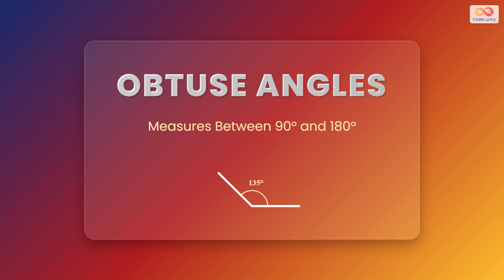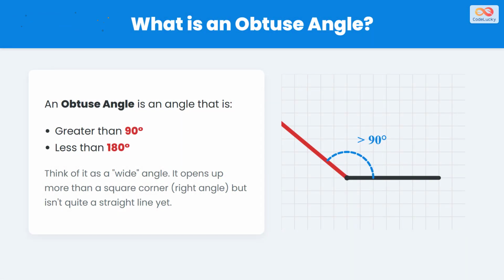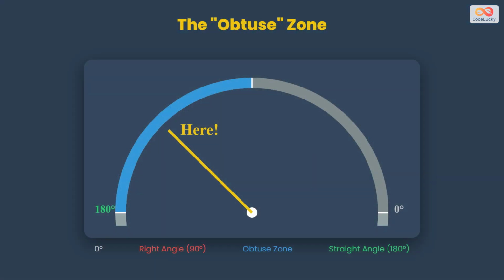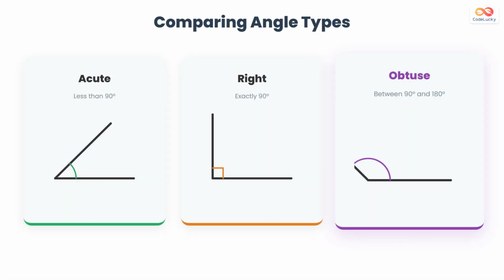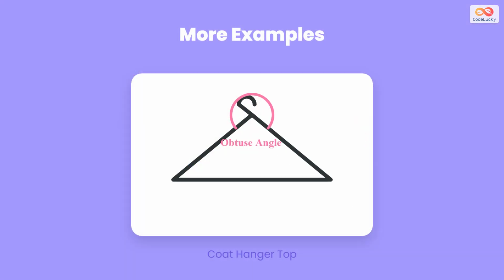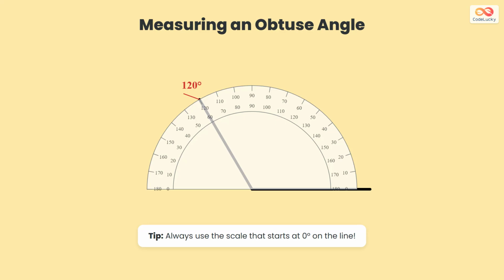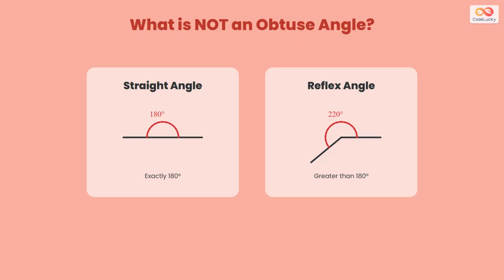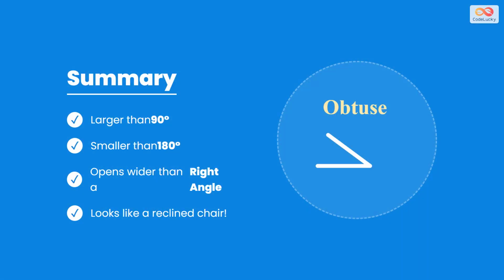What are Obtuse Angles? Geometry for Beginners (90° - 180°)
Learn all about Obtuse Angles in this easy-to-understand geometry lesson! 📐

We explain exactly what obtuse angles are, how to identify them, and how they compare to acute and right angles. You will see real-world examples like clocks ⏰ and coat hangers to help you visualize the concept.

Perfect for students and beginners learning the basics of angles and measurement.

Topics covered:
- Definition of Obtuse Angles
- Visual comparison with Acute and Right angles
- How to measure them with a protractor
- Real-life examples

Chapters:
00:00 - Obtuse Angles
00:12 - What is an Obtuse Angle?
00:26 - The Obtuse Zone
00:45 - Comparing Angle Types
01:00 - Real World Example: Clocks
01:15 - More Examples
01:28 - Measuring an Obtuse Angle
01:44 - What is NOT an Obtuse Angle?
02:00 - Summary
02:16 - Outro